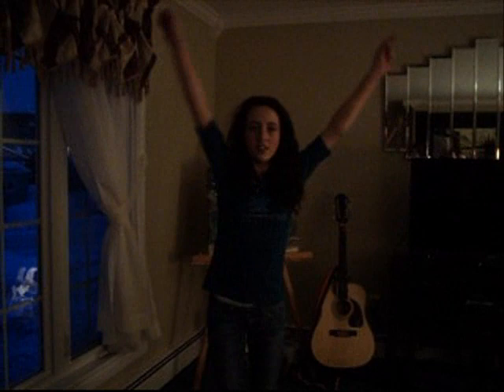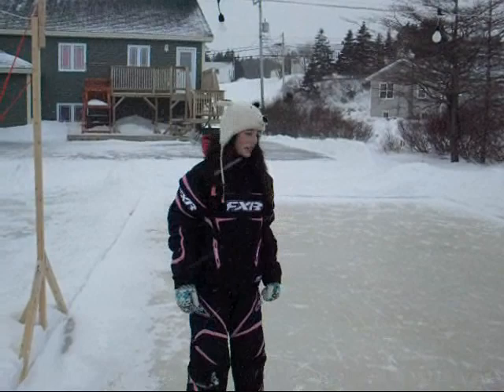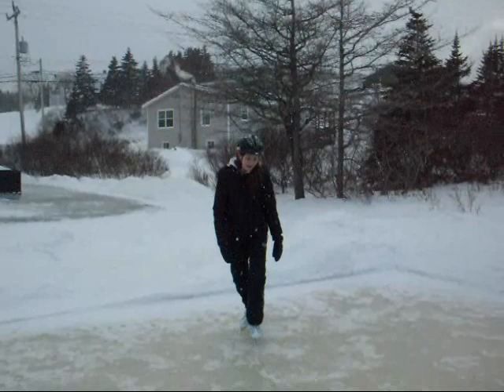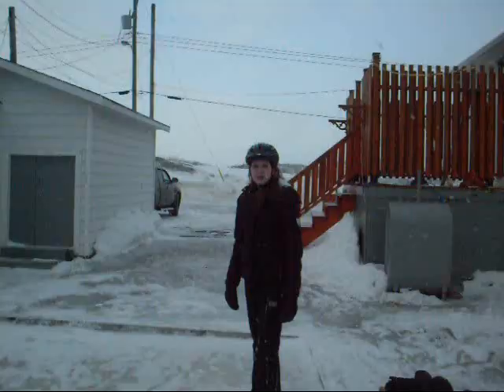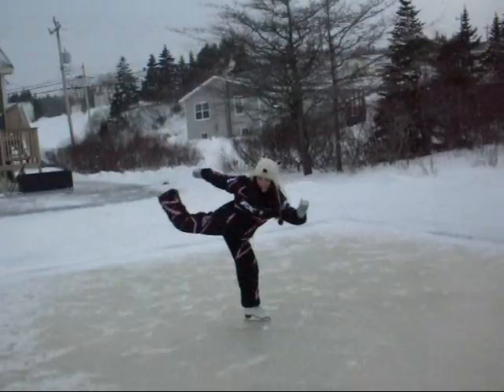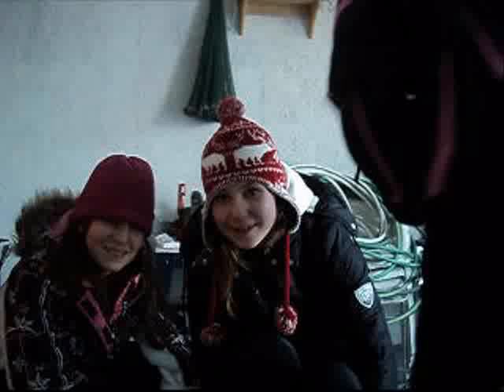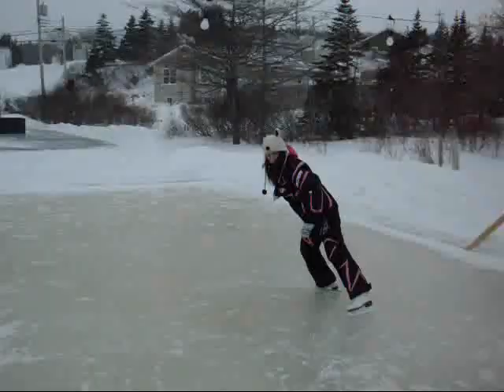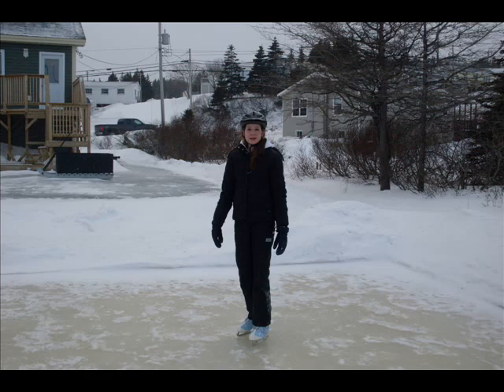Grade 8 French Video, Patinage Artistique!